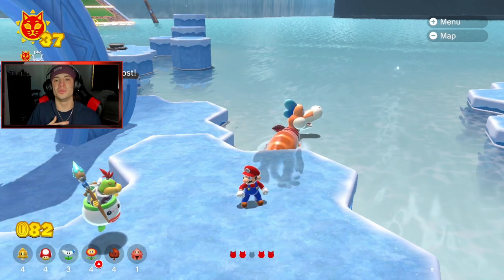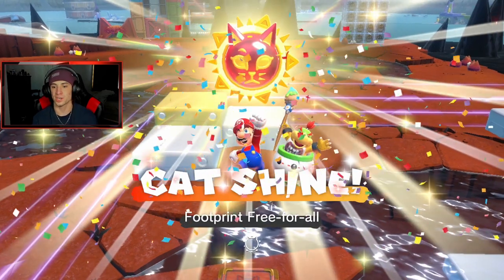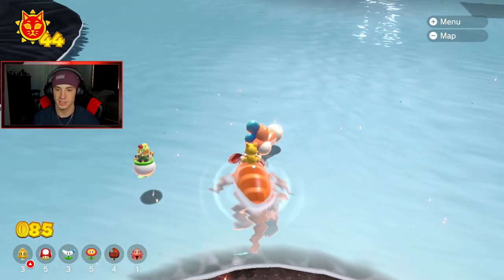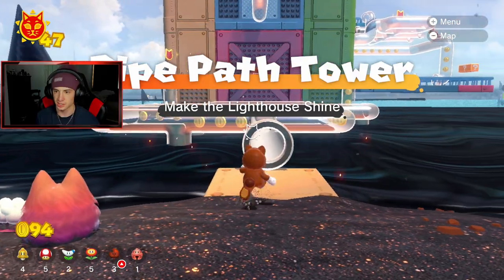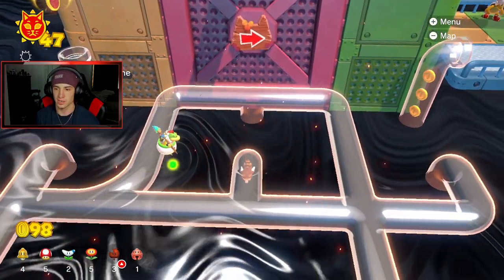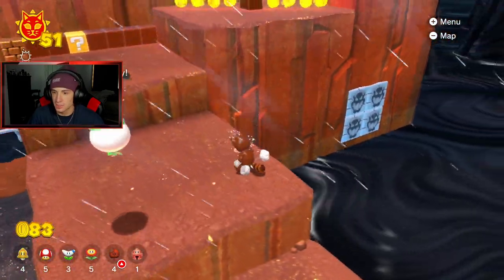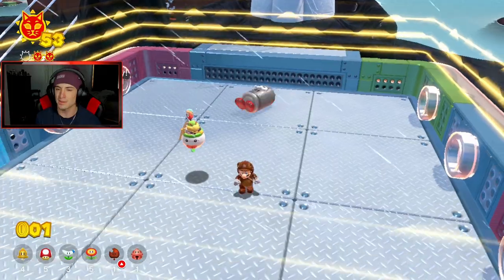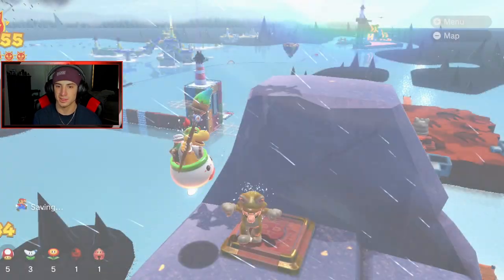Bowser's Fury - Gameplay Walkthrough Part 4 - Mount Magmeow! (Nintendo Switch)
Part 4 for my play through on Bowser Fury for the Nintendo Switch!
In This Video:
- Collect Left Over Cat Shines.
- Complete Risky Whisker Island.
- Explore Mount Magmeow and Pipe Path Tower.
- Unlock The 4th Giga Bell.

GAME INFO
Name: Super Mario 3D World + Bowser's Fury
Developer: Nintendo
Publisher: Nintendo
Platforms: Nintendo Switch
Release Date: February 12, 2021